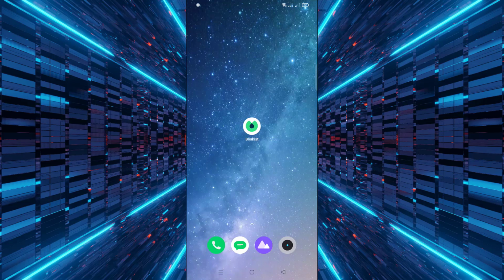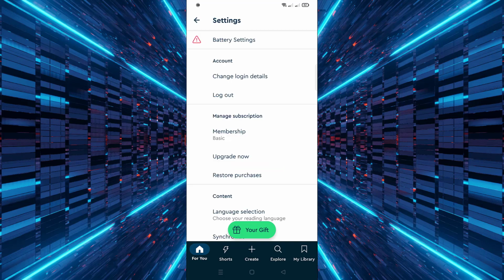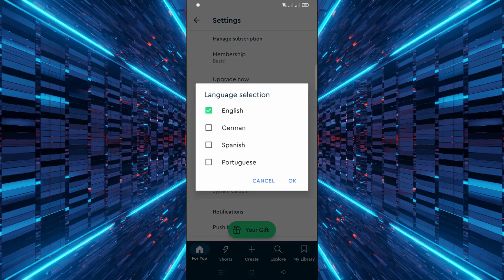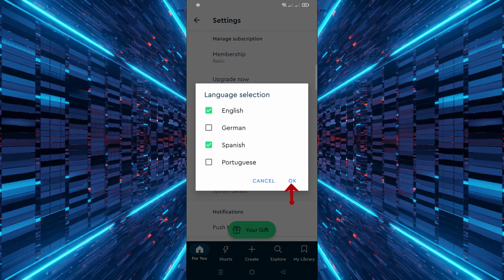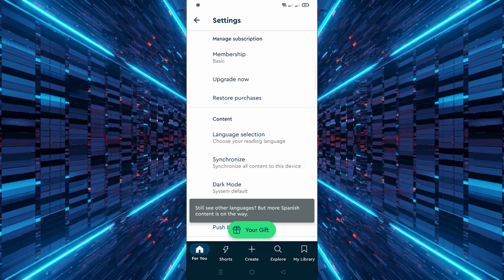How to Change Reading Language in Blinkist App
📱 Learn how to change the reading language in the Blinkist app quickly and easily.

🌍 This video explains how to adjust your Blinkist language settings so you can enjoy your favorite book summaries in your preferred language.

💡 Whether you want to switch Blinkist to English, Spanish, or any other language, this guide will help you customize your reading experience.

⚙️ Discover how simple it is to manage Blinkist settings and improve your reading comfort with just a few taps.

🔥 Perfect for anyone new to the app or looking to enhance their Blinkist reading experience.

📚 Make Blinkist fit your style and language effortlessly.